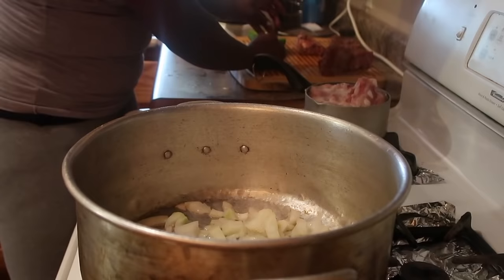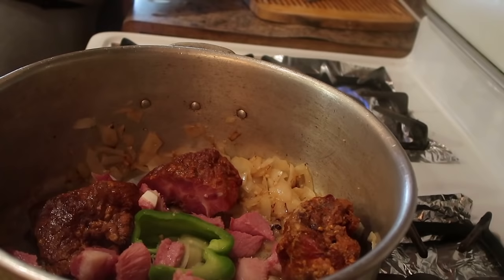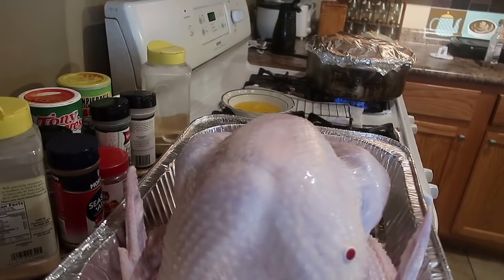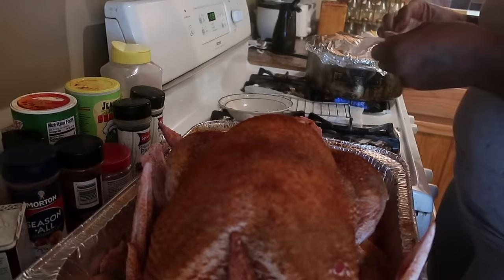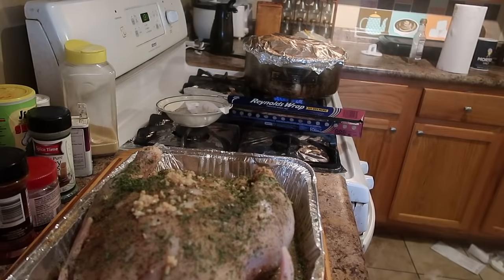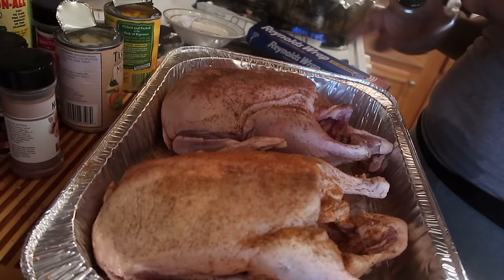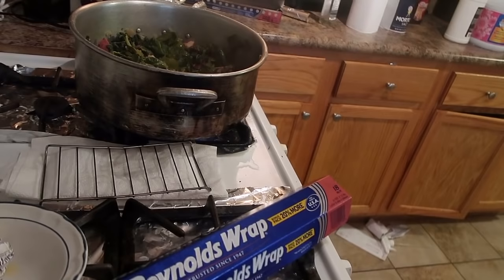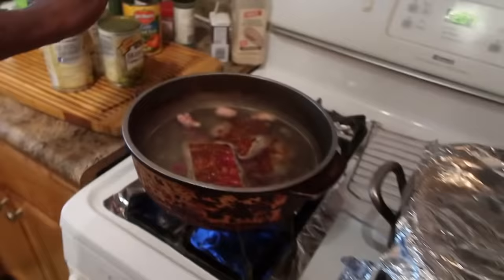Cooking 3 Season Greens ,mustard ,turnip,collard & prepping ,Turkey,Ducks,and Drunken Hen !!!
cooking 3 season greens  and prepping a drunken hen along with turkey and mixed fruit season duck